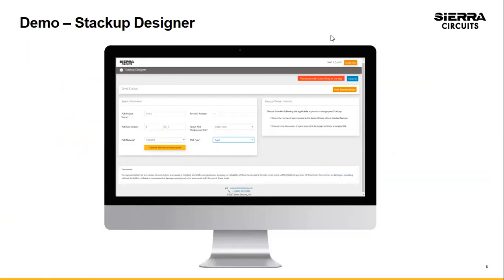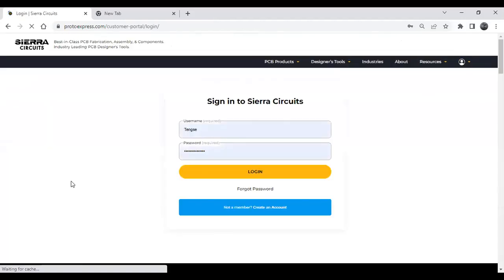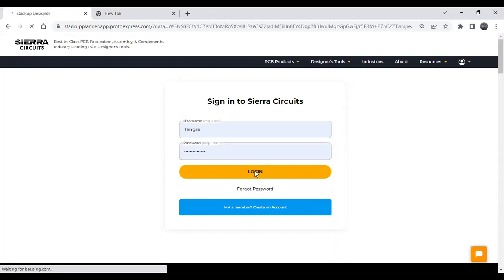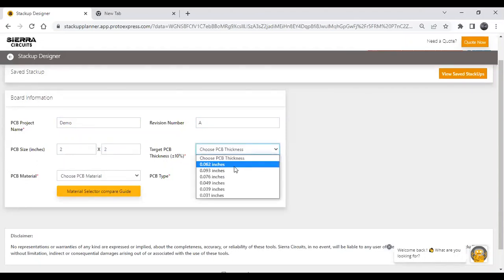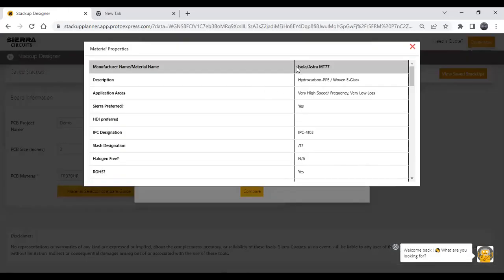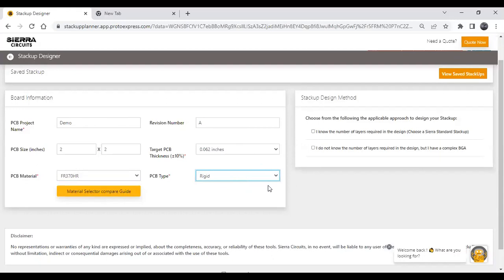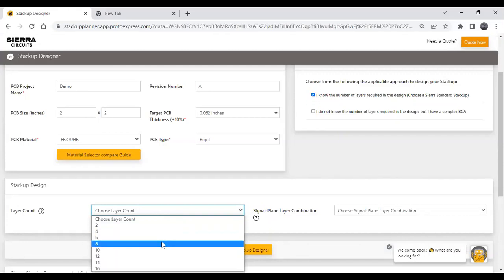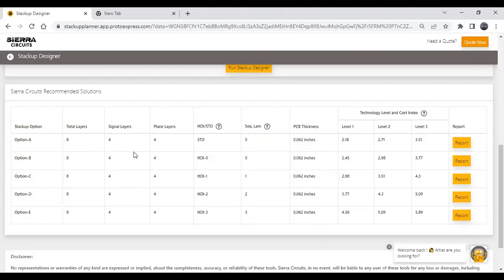Stackup Designer & Impedance Calculator Demo | Sierra Circuits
Watch this Stackup Designer and Impedance Calculator demo in which our design team shows you the best features of our PCB tools.